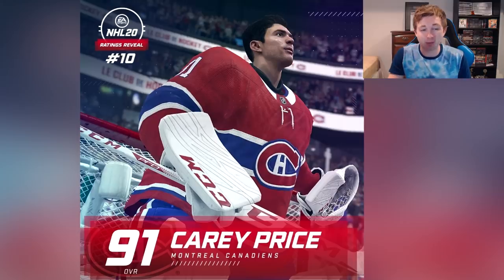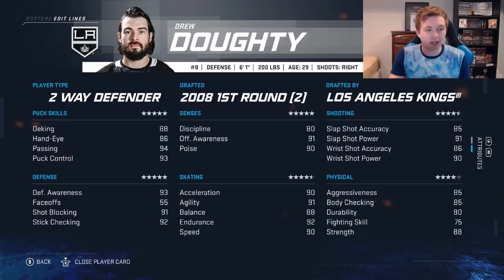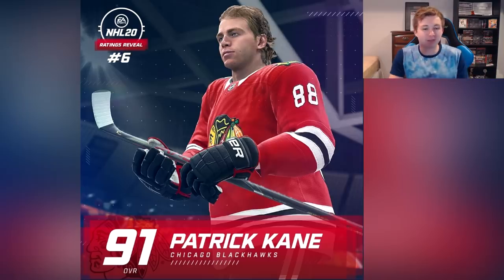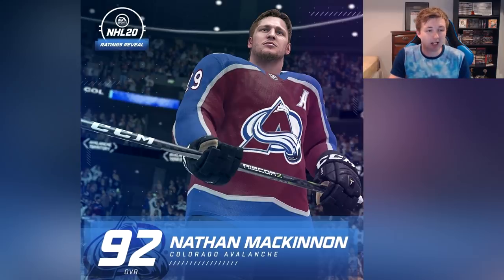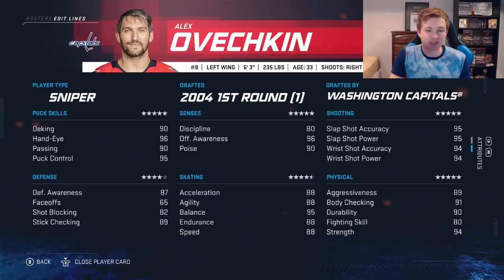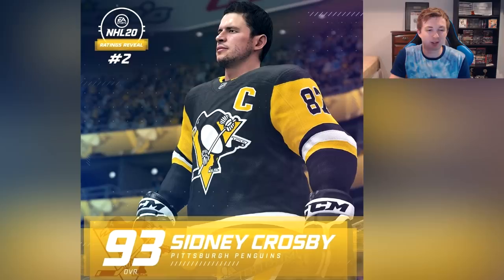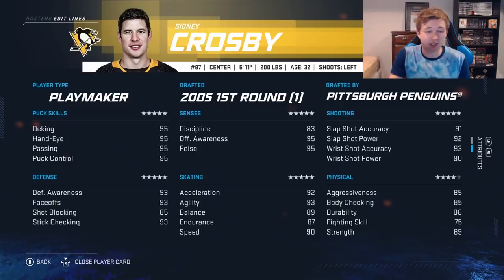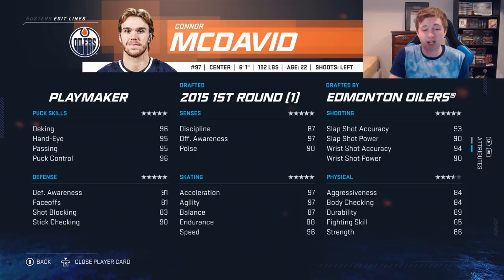NHL 20 RATINGS REVIEW | TOP 10 PLAYERS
NHL 20 RATINGS REVIEW TOP 50 PART 5

In this video we get our final look at some of the player ratings in NHL 20 as EA counts down the Top 50 rated players in the game.